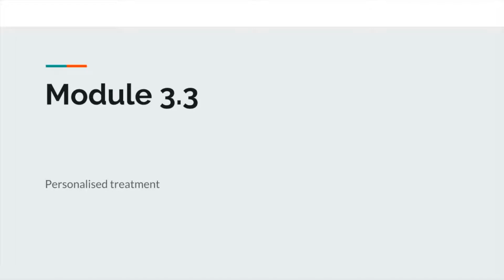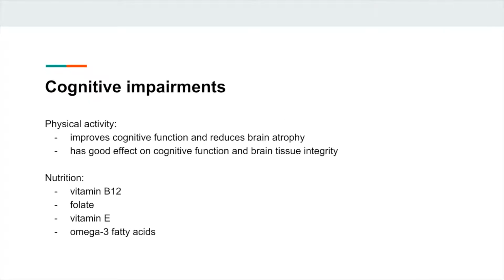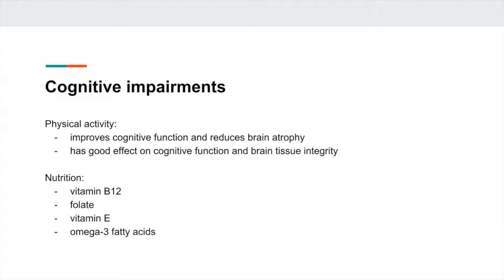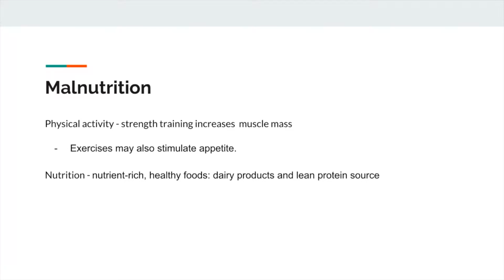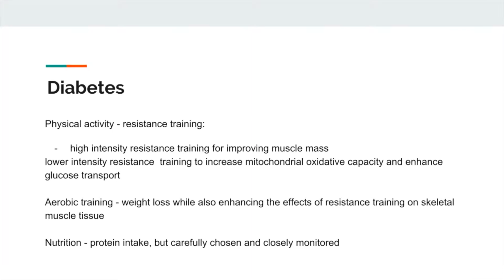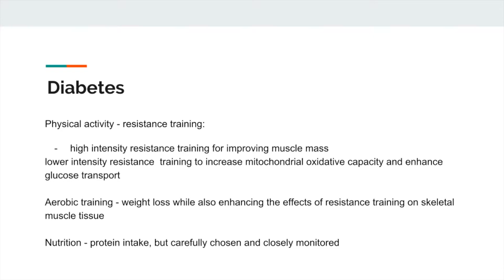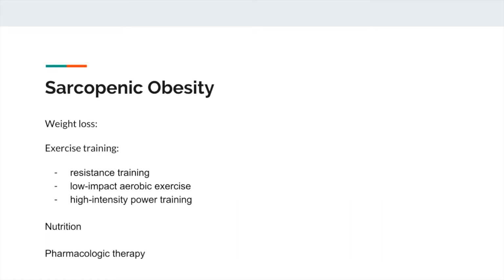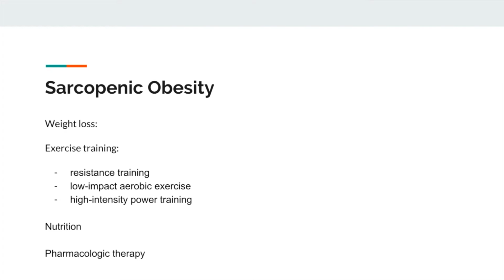Module 3.3 - personalised treatment